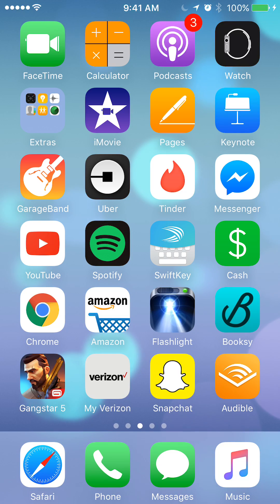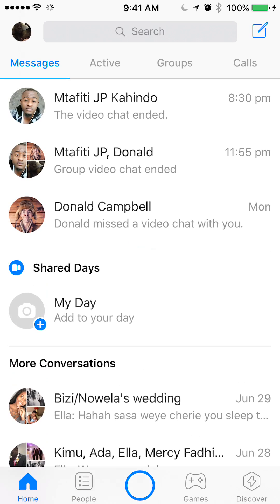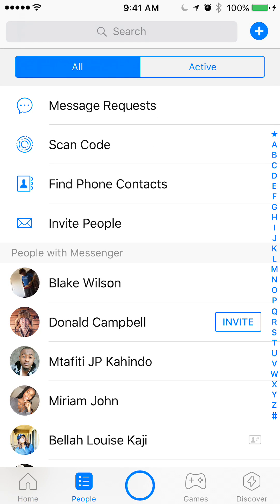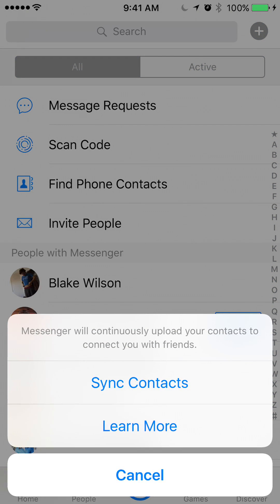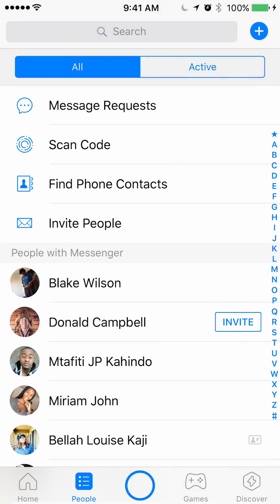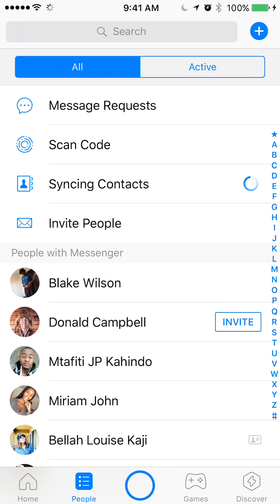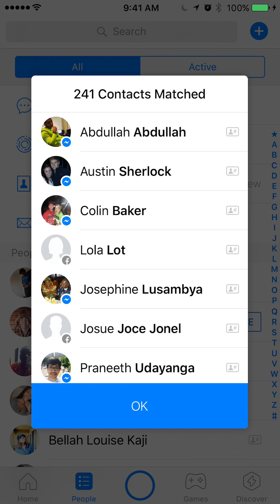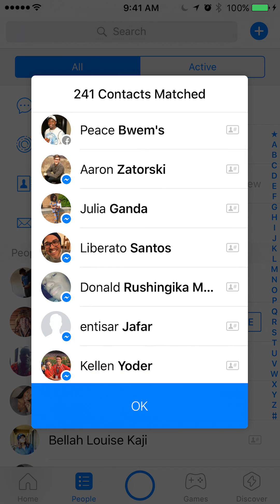How To Sync Contacts To Facebook Messenger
This video show how to sync contacts to Facebook Messenger.